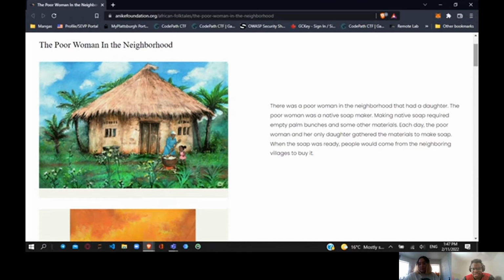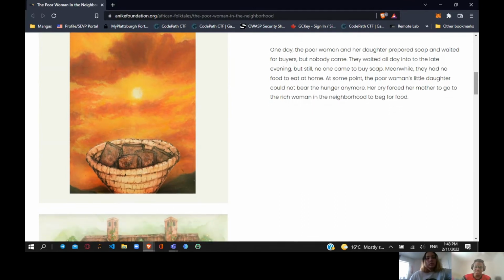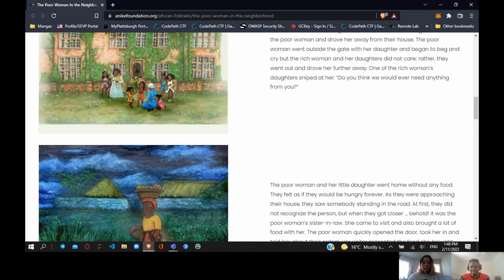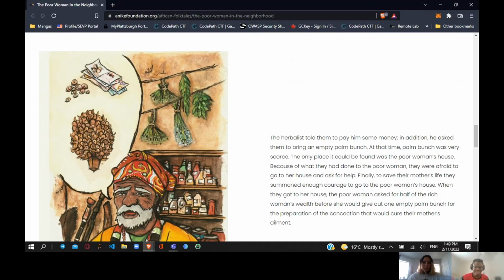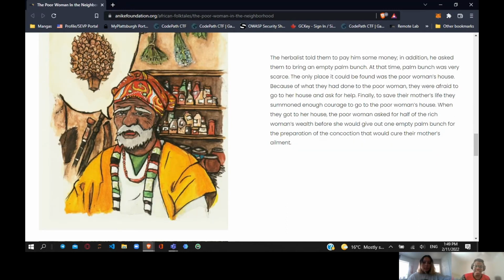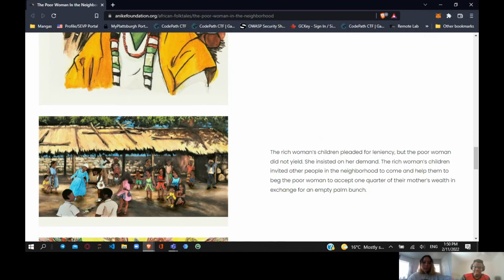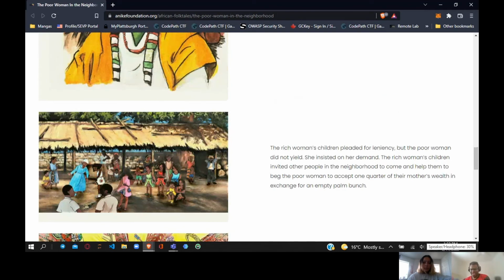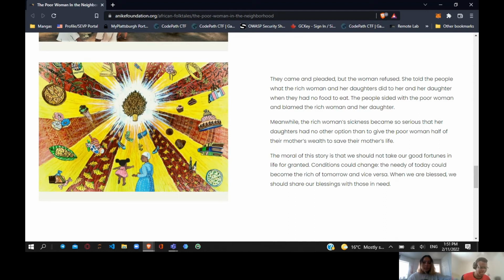African Storytelling & Financial Literacy: The Poor Woman in the Neighborhood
Join ASI teachers, Titiama and Jedidah, and learn about the importance of charitable giving. In this video, Titiama and Jedidah tell the tale of the poor woman in the neighborhood and then finish the lesson by making a personalized card to give to show your kindness and as a reminder to others to be kind!

Vocab:
Blessings – The words spoken to make something holy
Charitable – Something given to a person or persons in need
Leniency – Not strict with rules; tolerant
Moral – Following rules of right or fair behavior
Wealth – A large amount of money or property or the state of having such